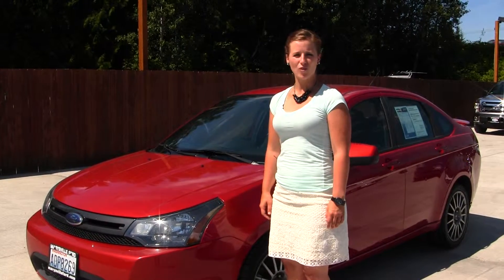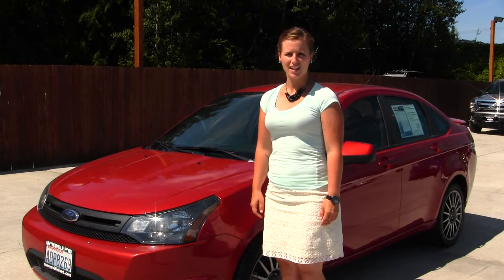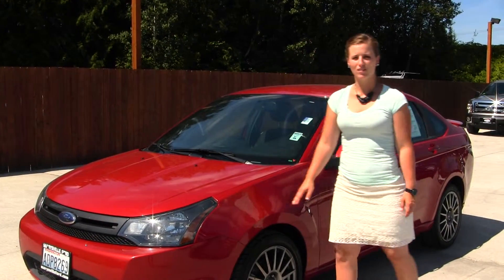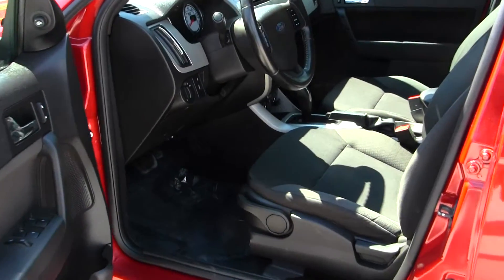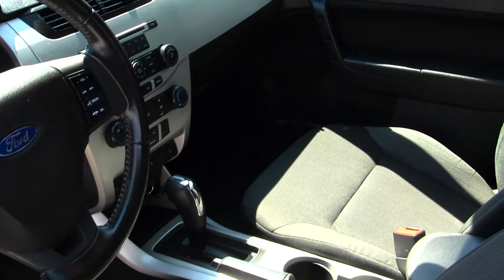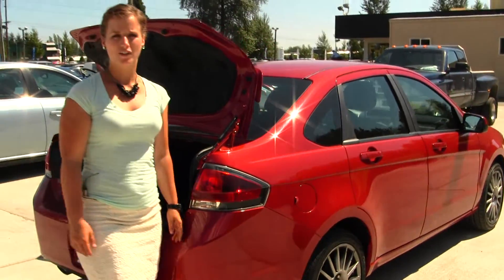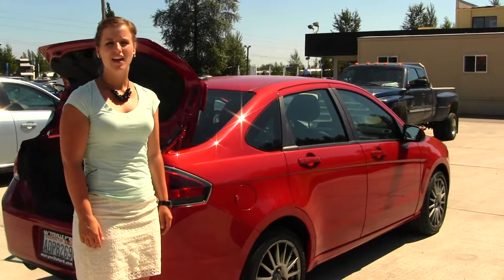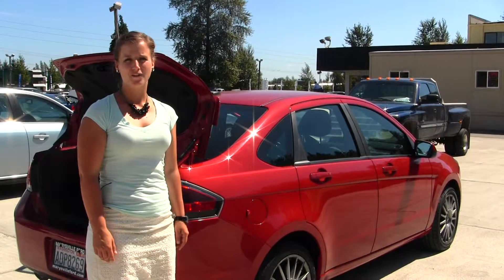Virtual Walk Around Tour of a 2010 Ford Focus SES at Marysville Ford P8103